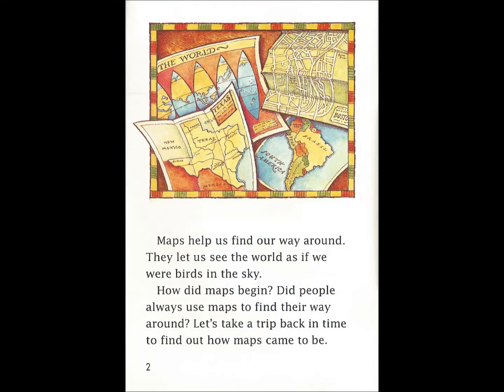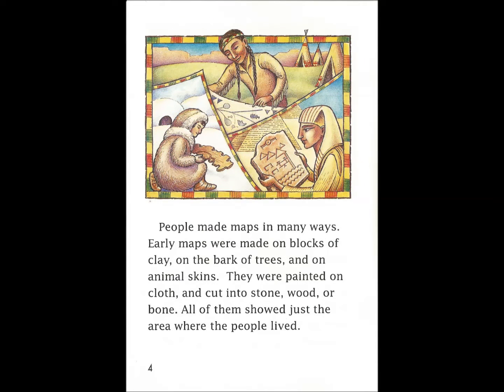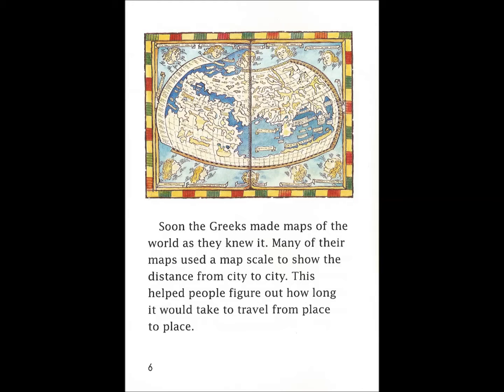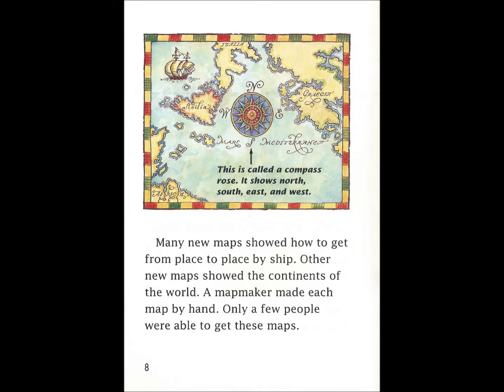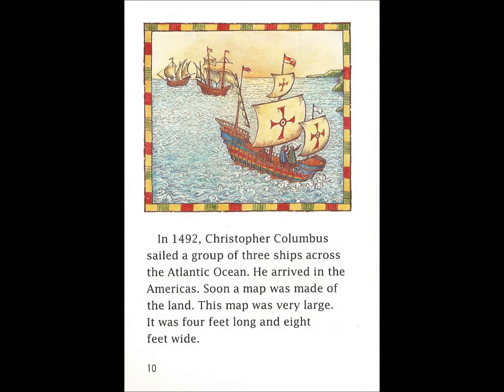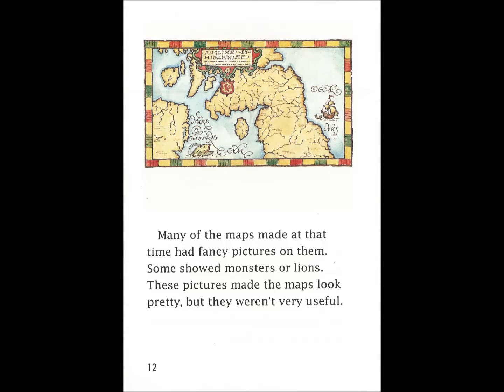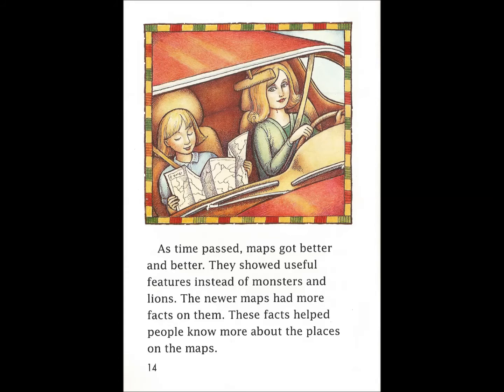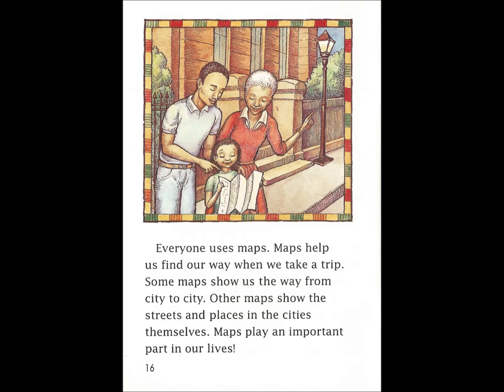How Maps Came to Be (Audio/Visual Book)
Written by: Linda Cernak
Illustrated by: Leah Palmer Preiss
Audio by: Aj Dryna